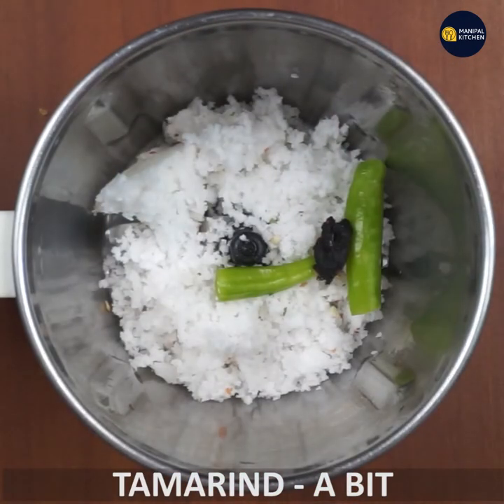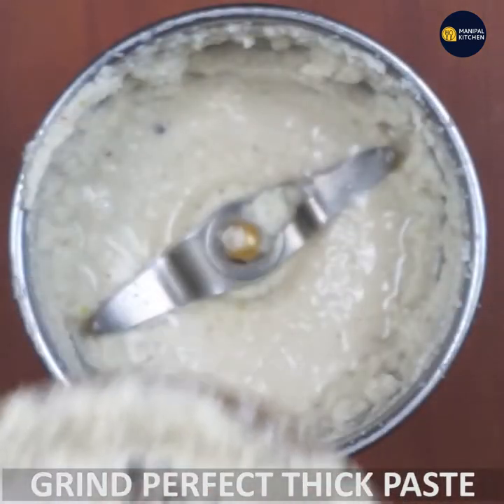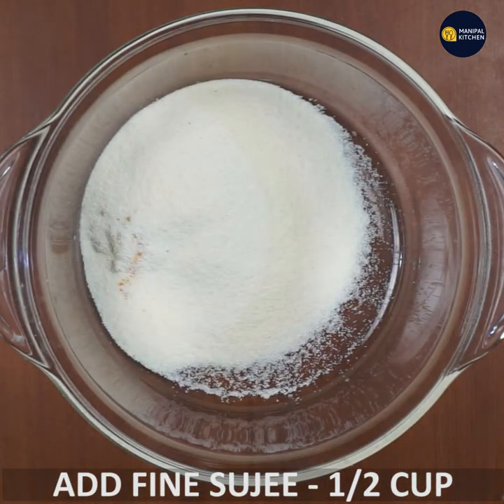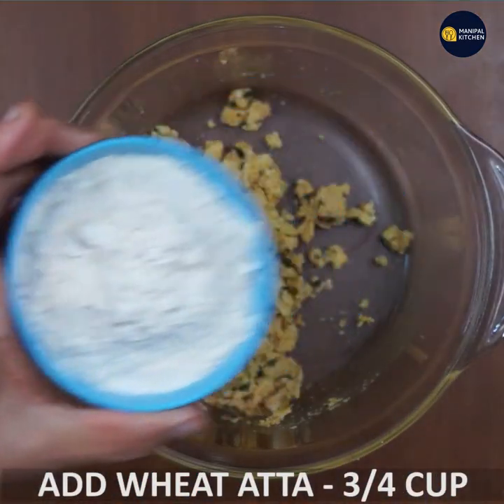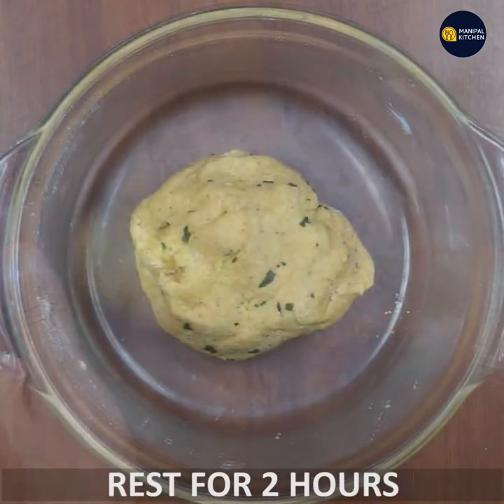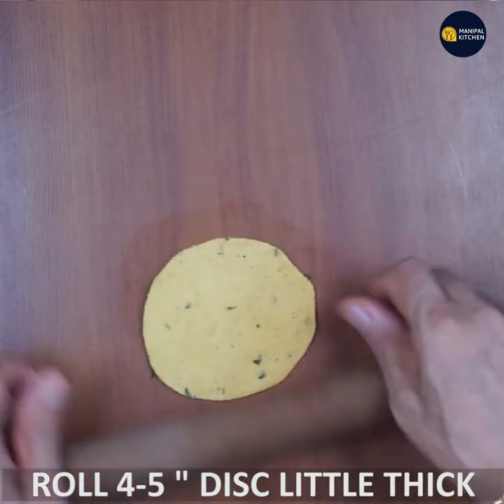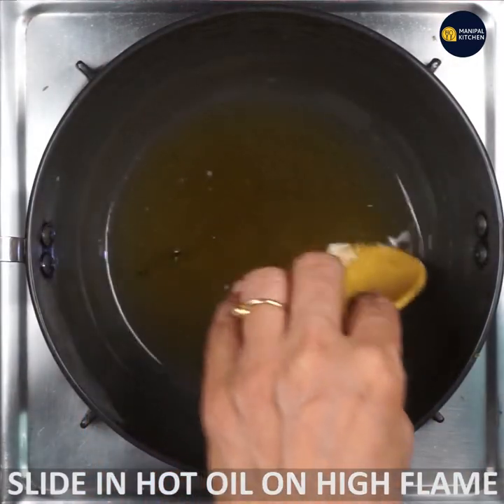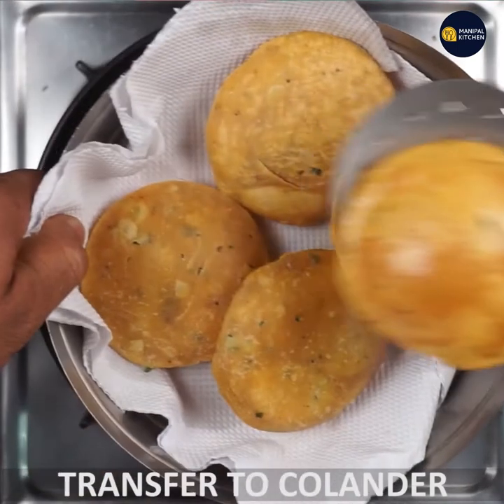ಮಸಾಲಾ ಬಿಸ್ಕಿಟ್ ರೊಟ್ಟಿI Masala Biscuit Rotti |Manipal Kitchen | English Sub-Titles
Biscuit rotti is usually stuffed with fine sujee, copra masala etc.  But today I am sharing the recipe of masala biscuit rotti which has no stuffing , but is prepared with all the masala integrated in itself in the atta we make.  Here goes the recipe :
INGREDIENTS OF SEASONING:
1. Cooking oil - 2 tsp
2. Mustard - 1 tsp
3. Cumin - 1/2 tsp
4. Red chili powder - 1/2 tsp
5. Turmeric powder - 1/4 tsp
6. Hing powder - 2 pinch
7. Chopped fine curry leaves - a few
INGREDIENTS TO GRIND:
1. Grated fresh coconut - 1/2 cup
2. Green chili - 1
3. Tamarind - a bit
4. Hing  soft - size of a chana
5. Salt - as needed
7. Jaggery - 1 tsp
INGREDIENTS OF DOUGH:
1. Fine sujee - 1/2 cup
2. Wheat atta - 1 cup
PROCEDURE: Place a spatula with 2 tsp cooking oil in it on low flame.  On heating, add mustard seeds to it.  When crackles, add cumin to it.  When both crackle, add red chili powder, turmeric powder, hing powder and chopped curry leaves to it.  To grind the masala add fresh grated coconut, green chili, soft hing, salt and a little jaggery to it and grind adding little water if can not be pulsed.  Transfer the grind masala to a bowl.  Add the seasoning as well to it.  Add 1/2 cup fine sujee to it and mix till combined adding water in steps.  .  Add wheat atta 1 cup to it and mix well.  Add little more grind masala bowl rinsed water in steps and make a hard dough and rest for 2 hours or even more.  Knead and make small lemon size balls and roll into puri of required size but a little thick.  Place oil in a wok and heat it.  Slide puri in hot oil on high flame and fry on both sides till puffed up and then on low flame till  sizzling stops and turns little brown and crispy. Transfer it to a colander.  Enjoy with tomato sauce or any chutney or even plain when hot.  It will remain cripsy for about 2 hours if made from hard dough.  Yum Yum!!